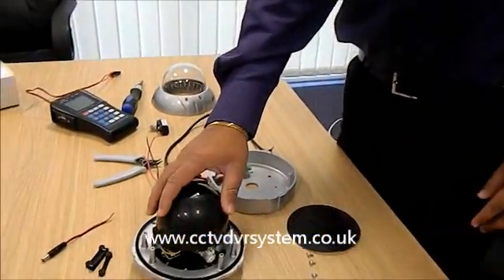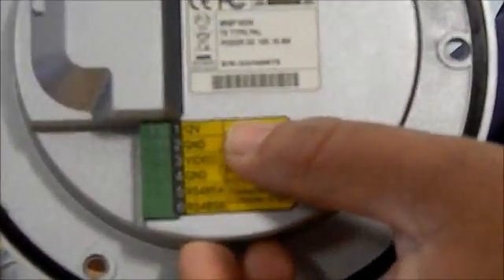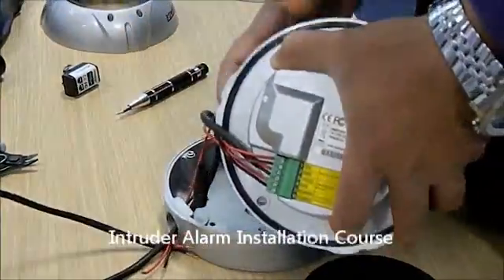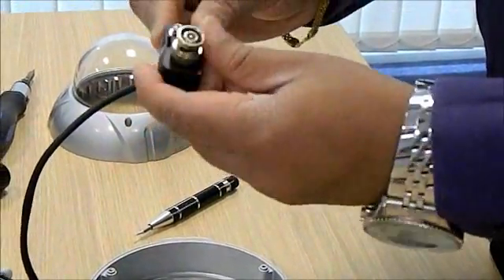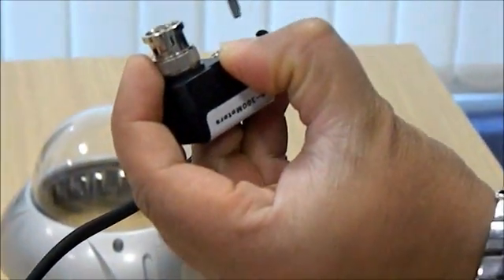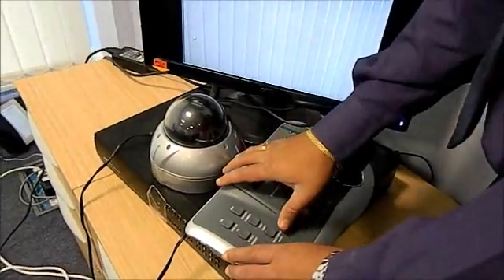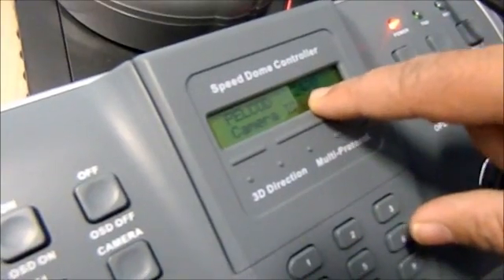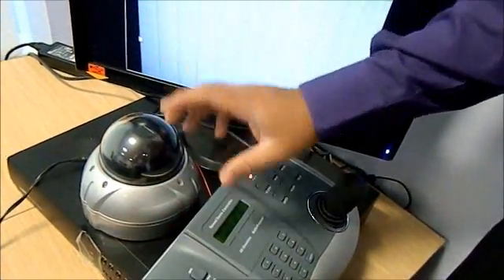PTZ Installation Course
How to installa PTZ